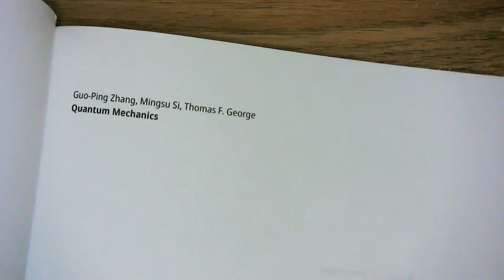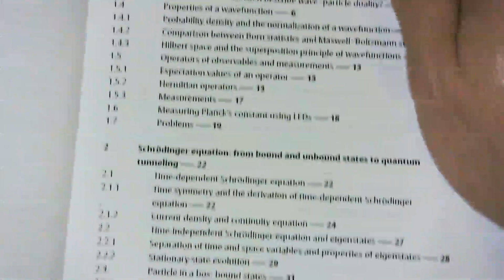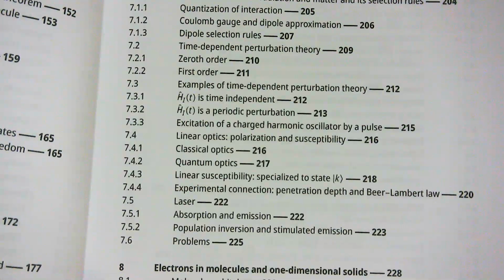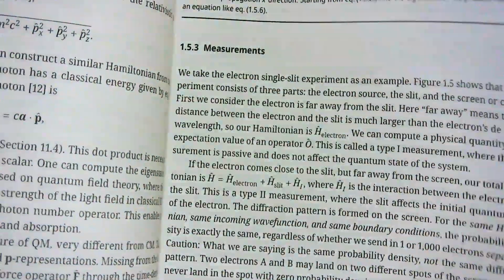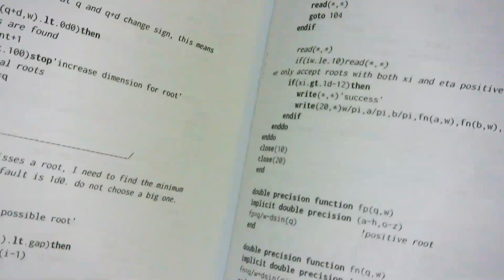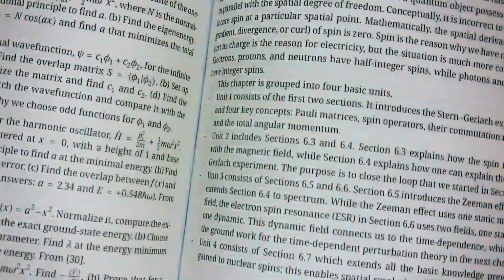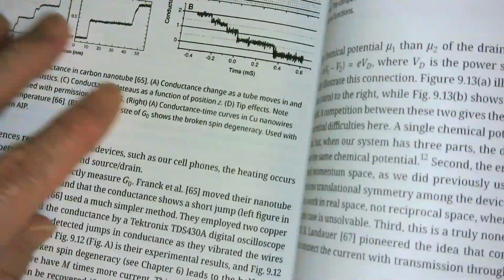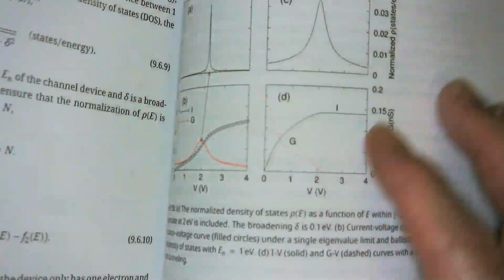Inside our quantum mechanics book by Guo-ping Zhang, Mingsu Si and Thomas F. George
This second video shows lots of details of our book. You will have an opportunity to view it. I would like to thank so many viewers to watch my first video. I initially thought maybe one or two people would watch it. You guys are super!.  Thanks a lot!

This textbook provides ample opportunities for practice and real experimental demonstrations. Conceptual understanding and mastering key techniques are enhanced by rigorous derivations, numerous worked examples, more than 300 exercises, about 150 problems and 16 computer codes. The preface summarizes all of the key concepts and formulas, along with a detailed schedule for teaching.

The first three chapters introduce the quantum idea, wave-particle duality, operators and measurement. The Noether theorem is invoked to introduce the Schrödinger equation, followed by applications to infinite and finite quantum wells, quantum tunneling, harmonic oscillators, Heisenberg equation of motion, uncertainty principle, blackbody radiation and photoelectric effect. Chapters 4 and 5 are on angular momentum, the hydrogen atom and time-independent approximate methods. Chapters 6 and 7 are on spin and time-dependent perturbation theory. Chapters 8, 9 and 10 are on molecular orbitals, energy bands, quantum transport, scanning tunneling microscopy, lattice vibrations, Berry phase and quantum computing.

Next video:  Born's probability density. This will be the best explanation of Max Born's probability density that you will find nowhere.

The book is intended for a one-semester or one-year course and is also appropriate for researchers in related fields.

Author webpage
isu.indstate.edu/~gzhang